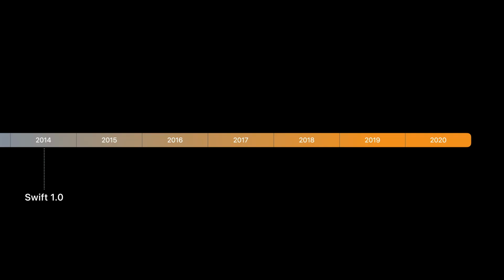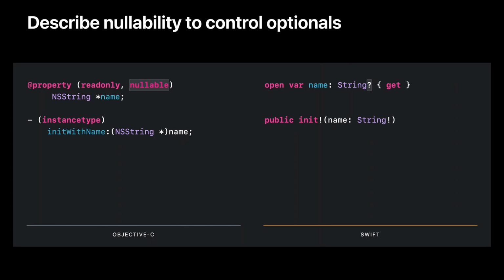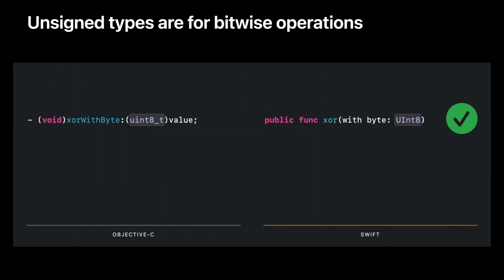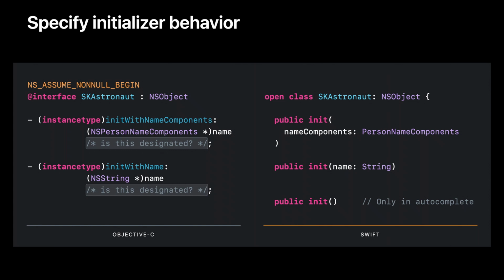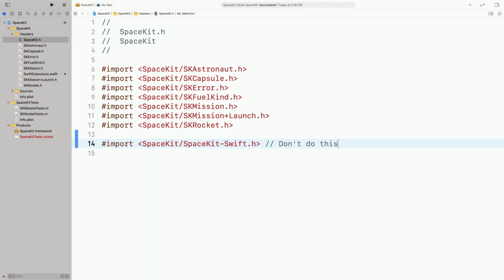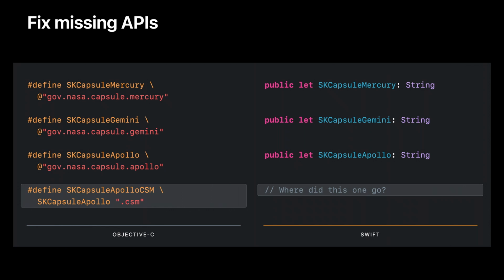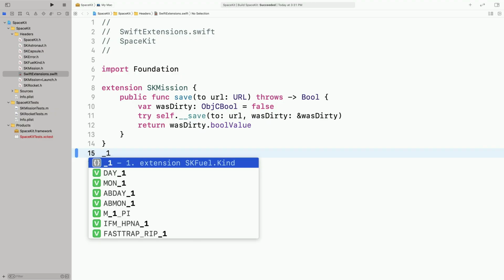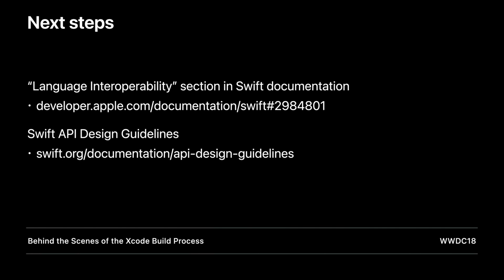refinr objective c framwork for swift